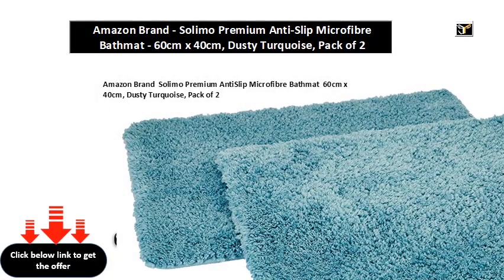Amazon Brand Solimo Premium Anti Slip Microfibre Bathmat 60cm x 40cm, Dusty Turquoise, Pack of 2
Amazon Brand  Solimo Premium AntiSlip Microfibre Bathmat  60cm x 40cm, Dusty Turquoise, Pack of 2